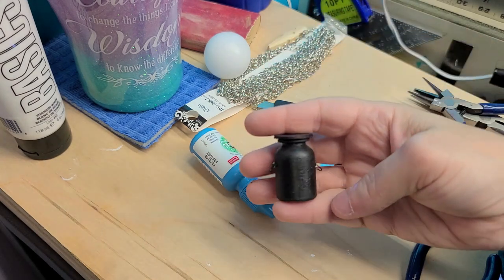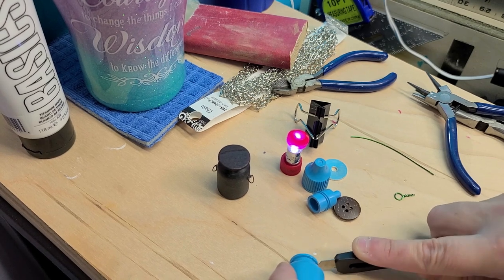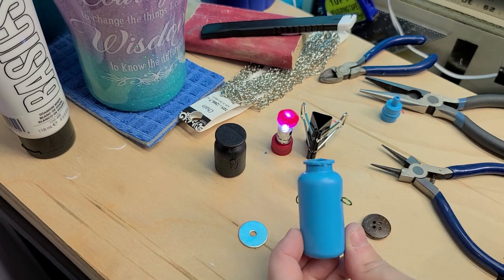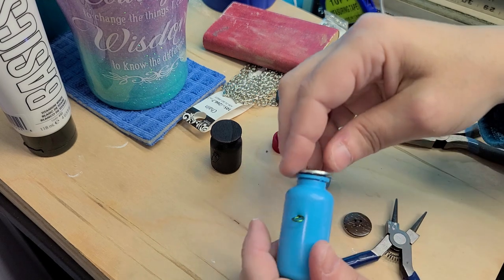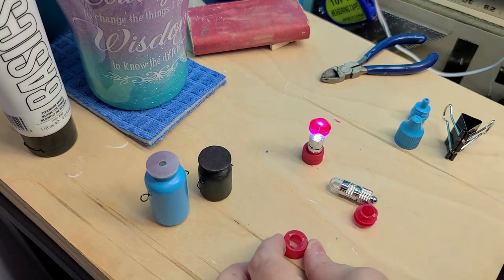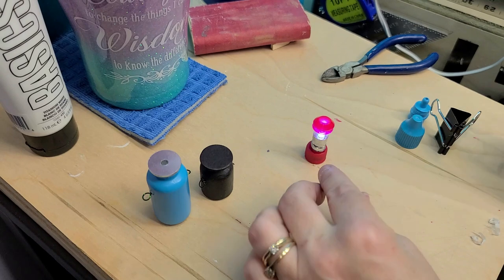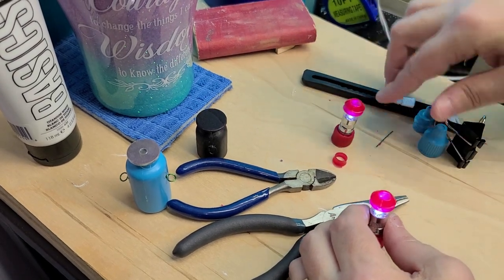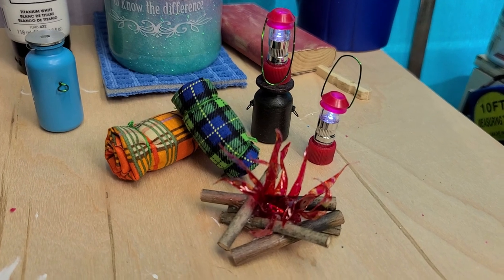Dollhouse Vintage Milk Can & Dollhouse Lantern